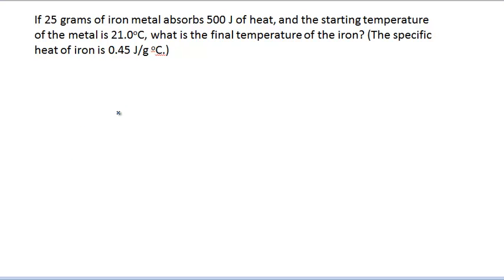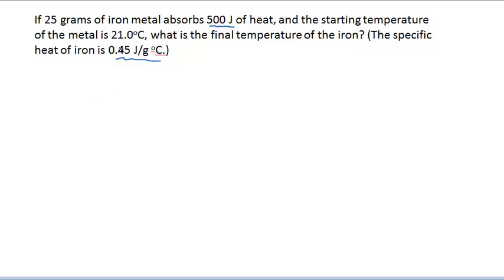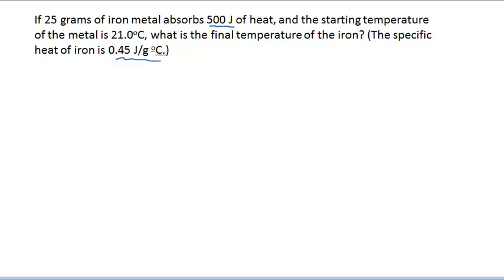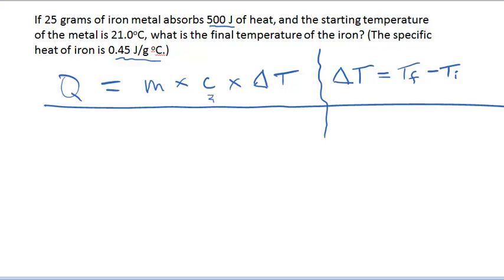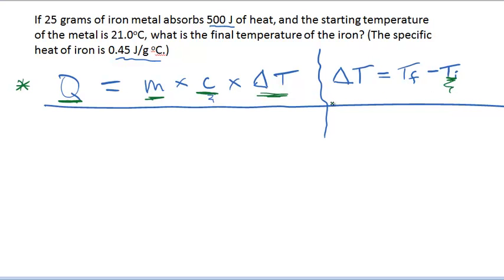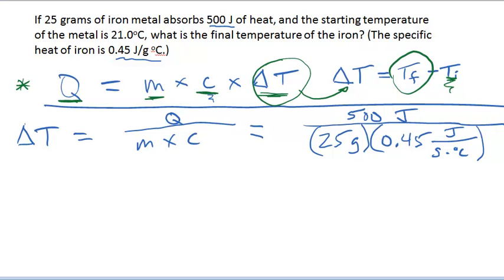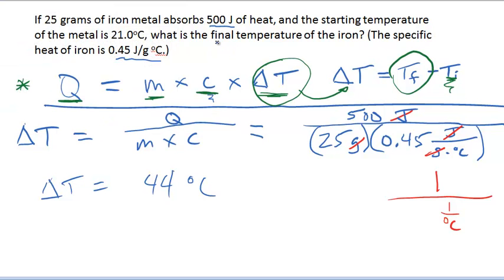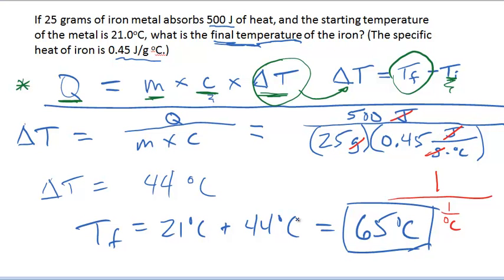specific heat 1